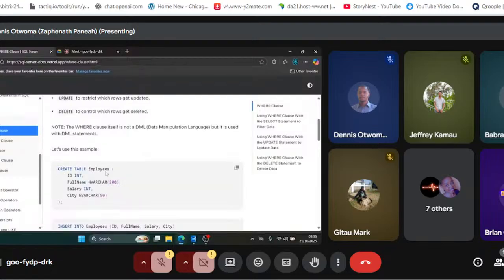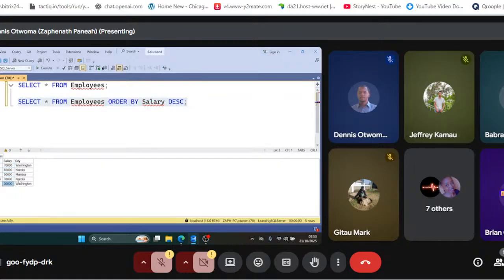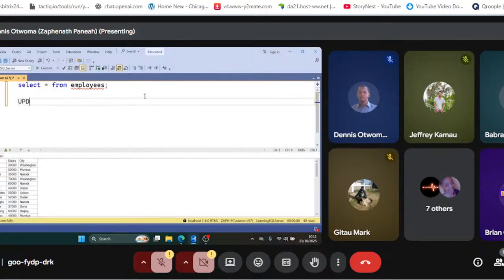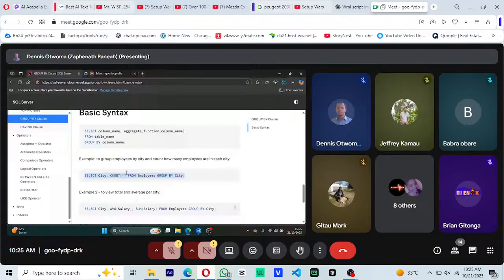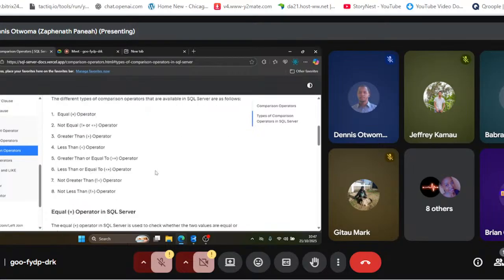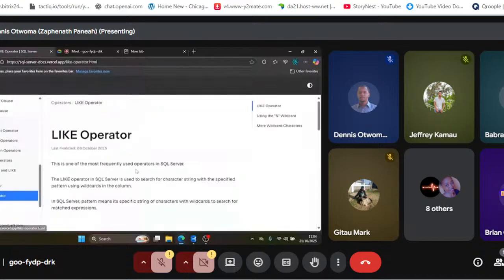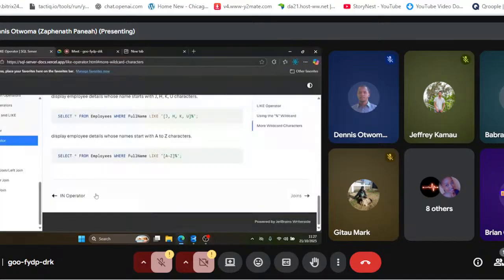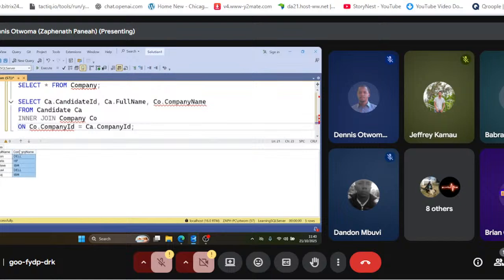Software Developent Week 6 Day 2 Part 1 - Crash Course Master class